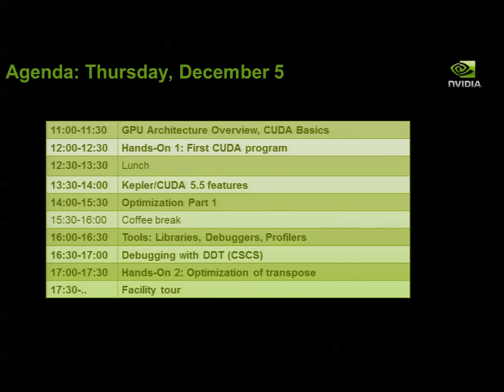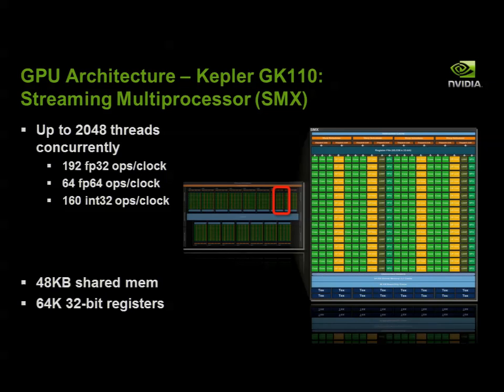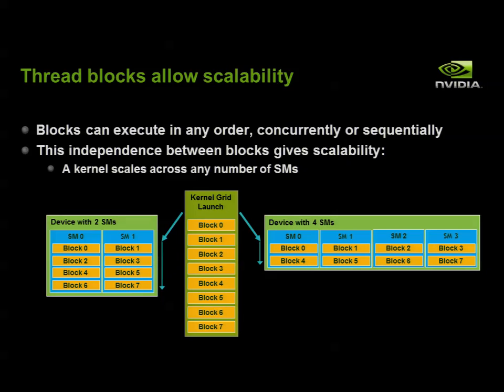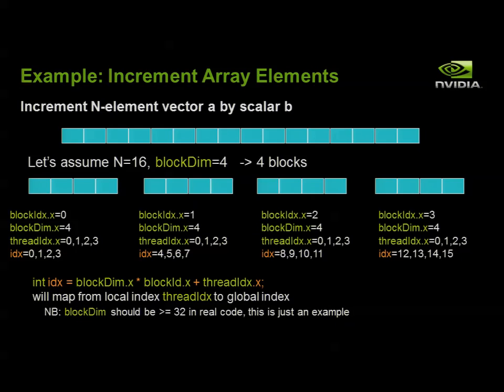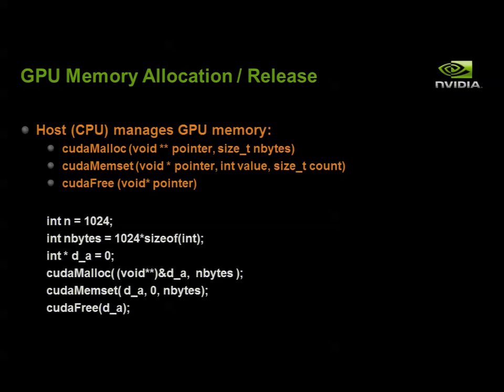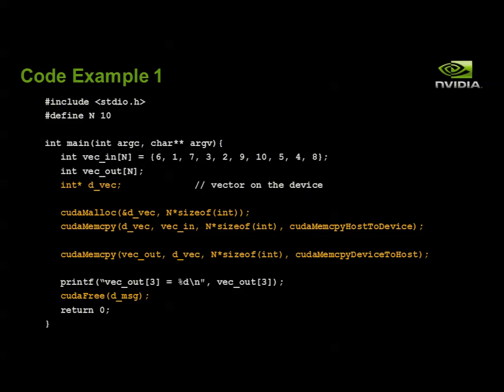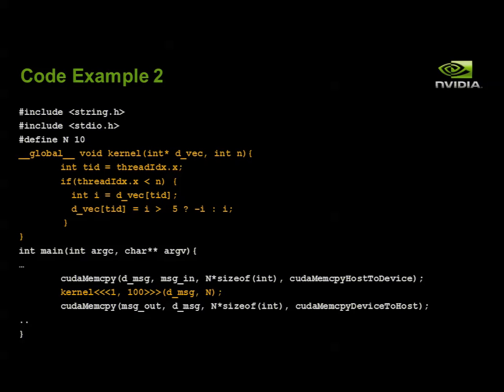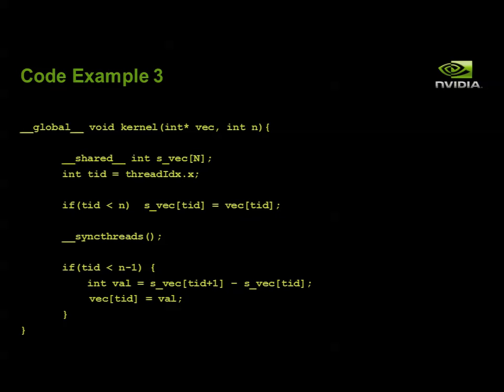CUDA Part A: GPU Architecture Overview and CUDA Basics; Peter Messmer (NVIDIA)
Programming for GPUs Course: Introduction to OpenACC 2.0 & CUDA 5.5 - December 4-6, 2013